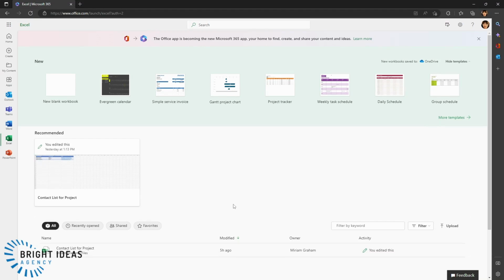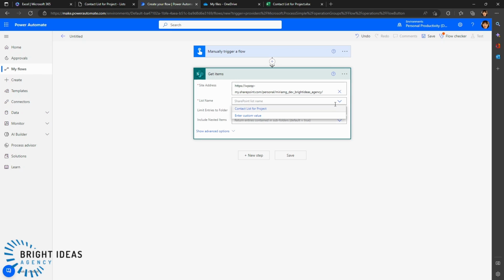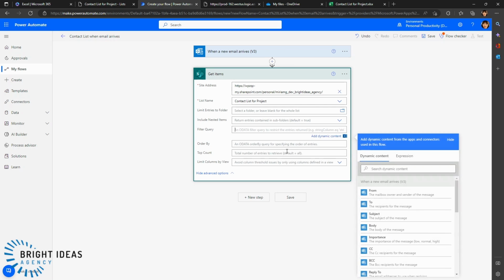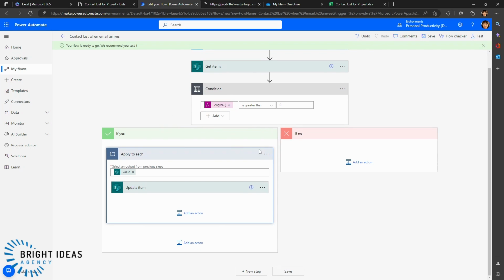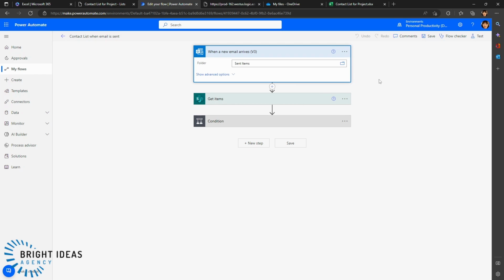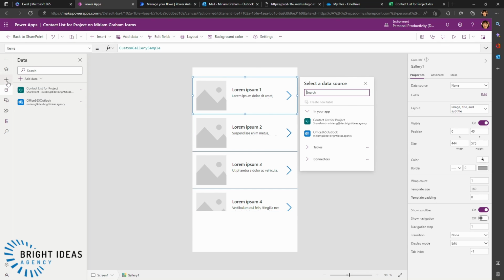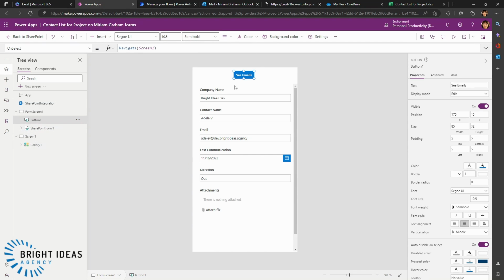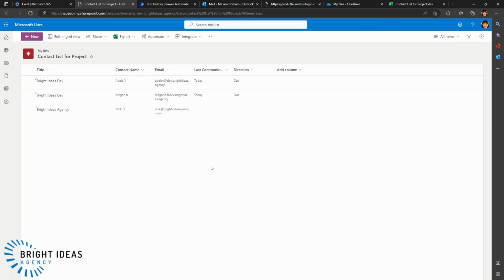Microsoft Lists and Power Platform - A simple contact tracking system anyone can build in 30 minutes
In this video you see a complete demonstration of how to build a simple tool in Microsoft Lists leveraging Power Automate and Power Apps to help you manage communications with a list of contacts for promotional or project purposes.

Power Platform shouldn't just be a tool we use for complicated and far-reaching solutions, it can be a set of tools we access every day just like Word or Excel to help us to tackle challenges in our daily work that we don't already have a custom tool built for. This approach can quickly make you much more efficient, spending time adding value rather than doing administrative busywork.

Chapters:
0:00 Introduction
2:38 Create Microsoft List from Excel
4:27 Power Automate Flows
19:50 Customize Lists form in Power Apps
29:27 Conclusion